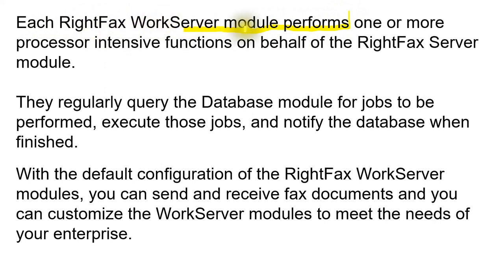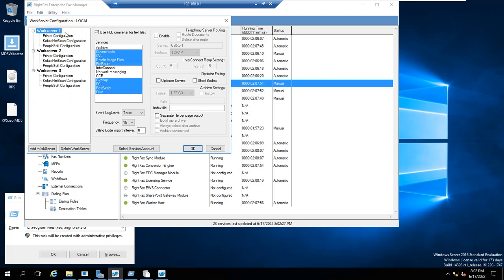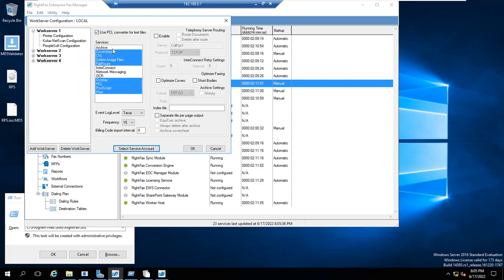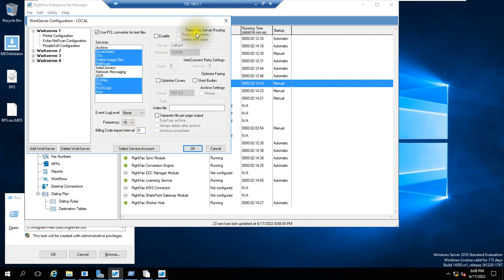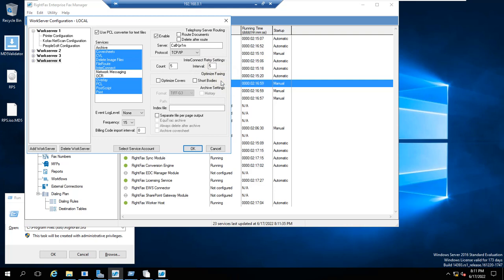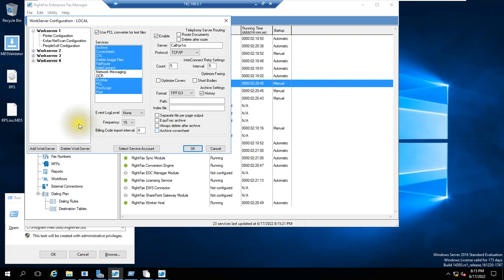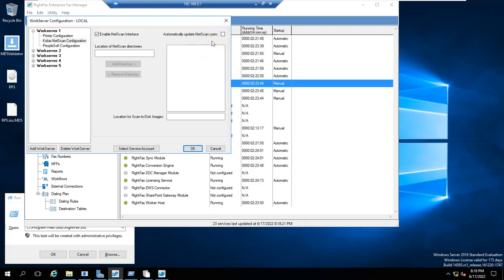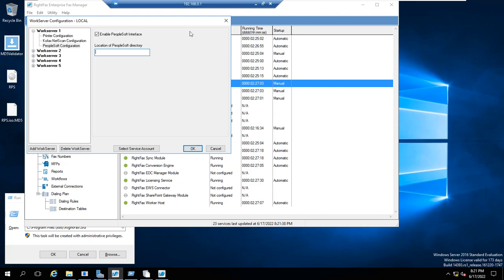Configuring & Managing Work Server Step by Step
Each RightFax WorkServer module performs one or more processor intensive functions on behalf of the RightFax Server module.